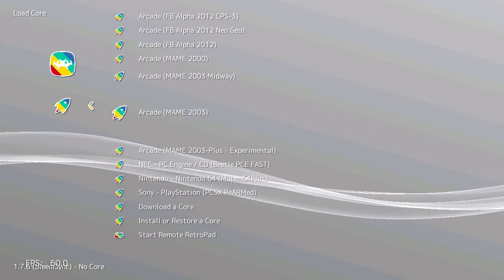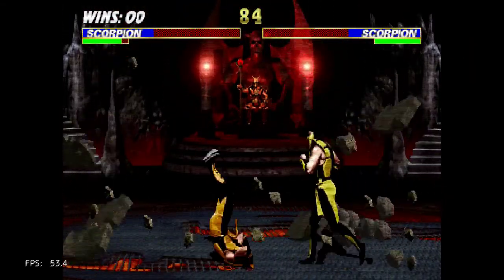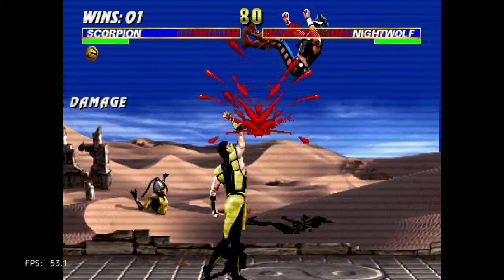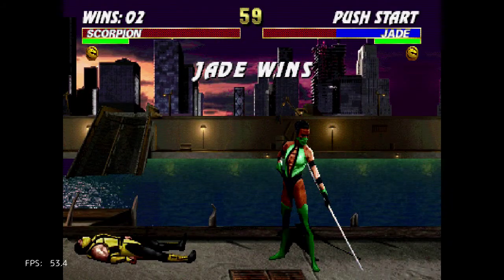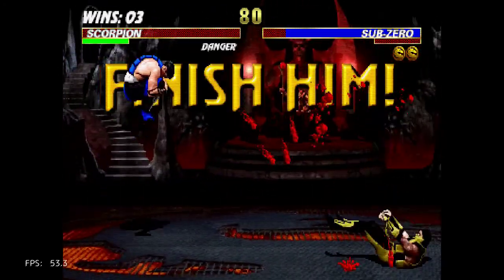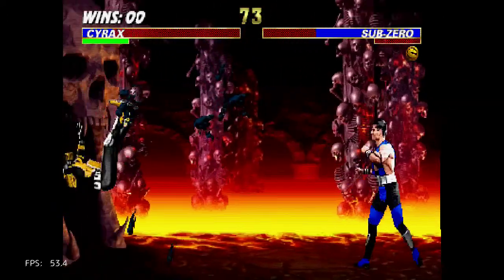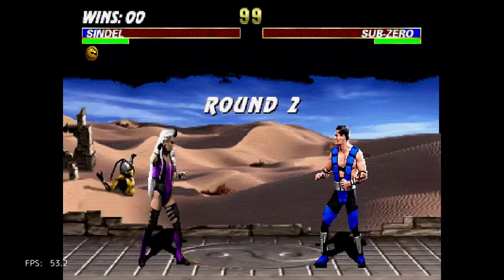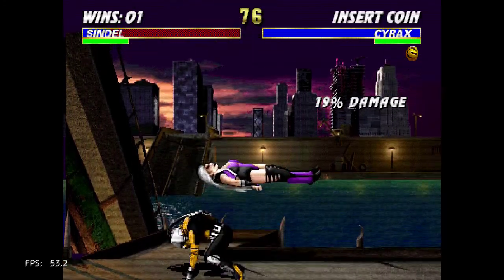Ultimate Mortal Kombat 3 (Arcade) on PlayStation Classic